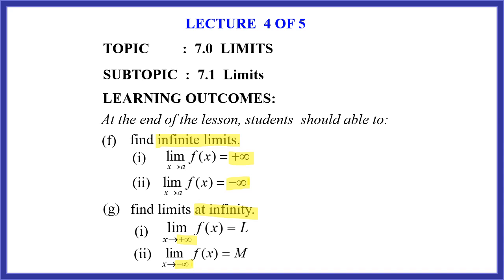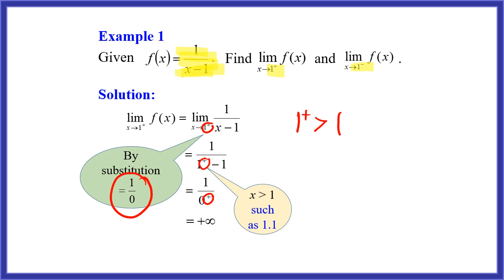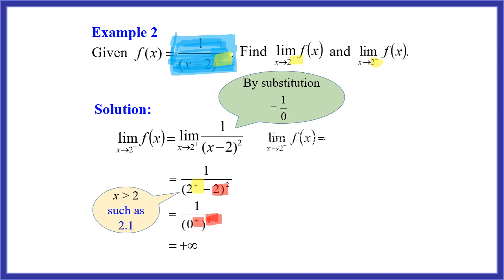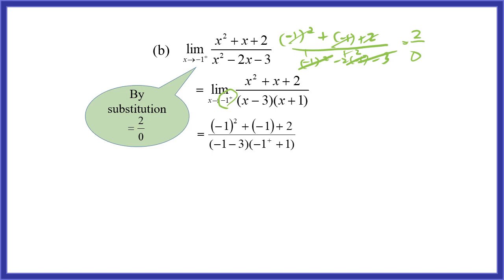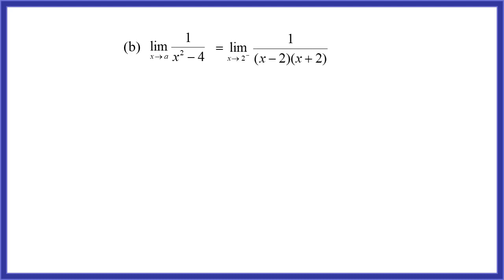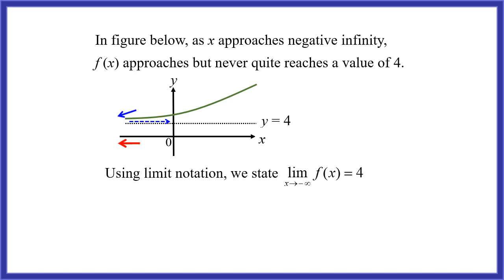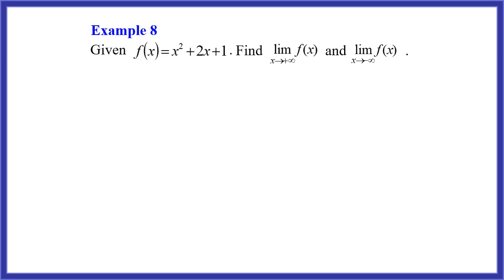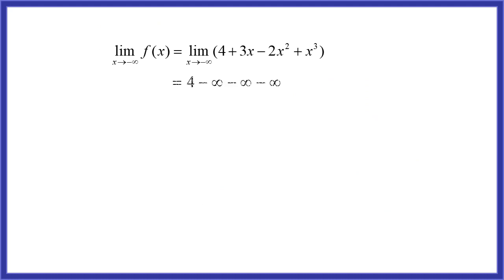AM015 Chapter 7 Lecture 4